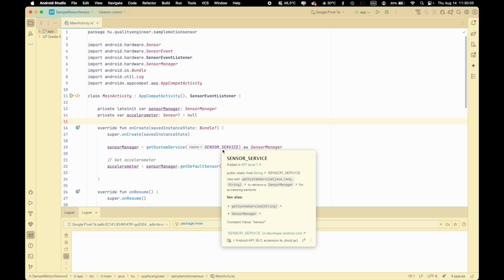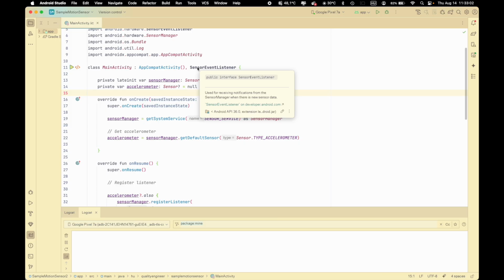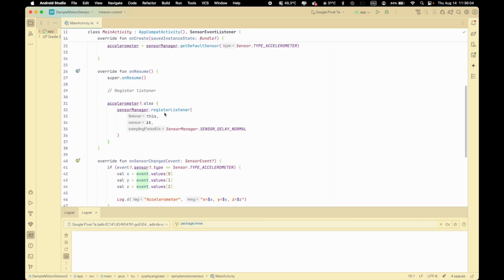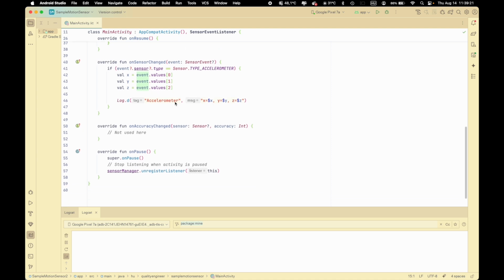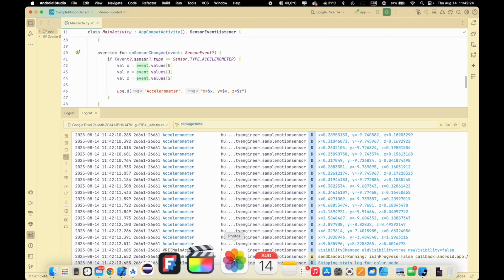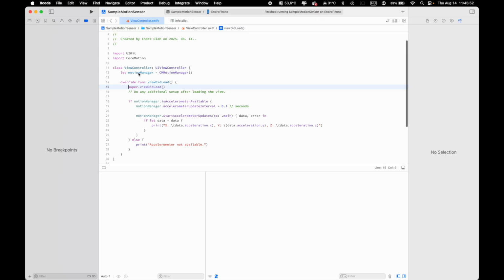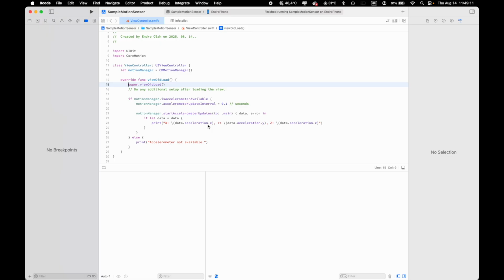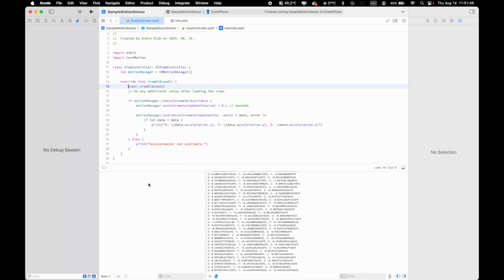22th Lesson: Building Motion Sensing Apps with Accelerometers on Android & iOS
From this tutorial you can learn, how to use the accelerometer sensors in Android and iOS.

1. Setting up the SensorEventListener in Android and reading the sensor values.
2. Initializing the MotionSensorUpdates on iOS.